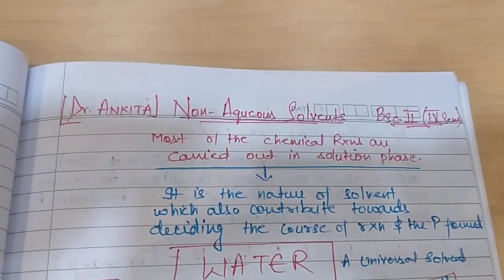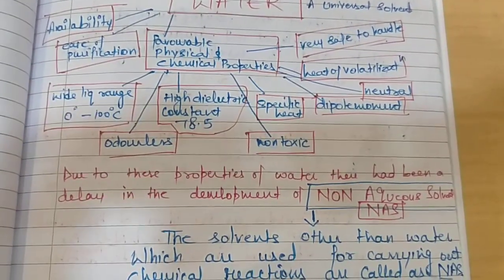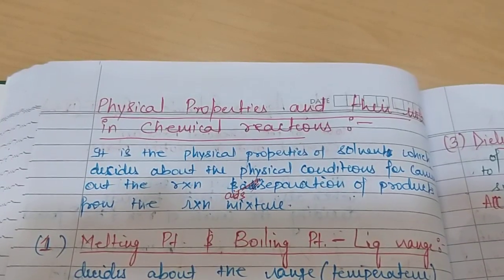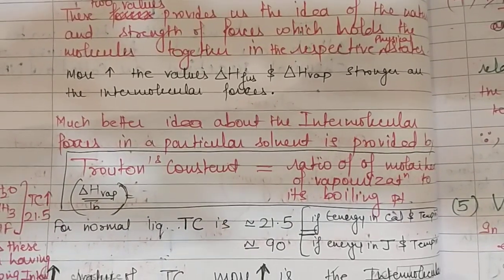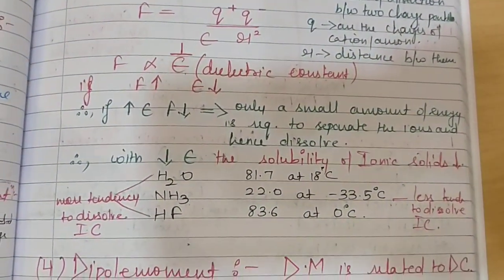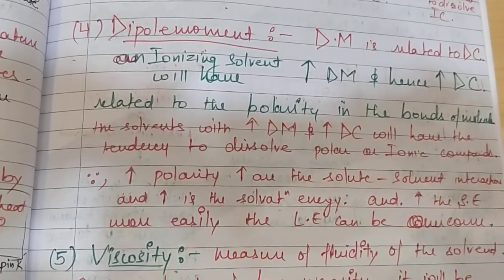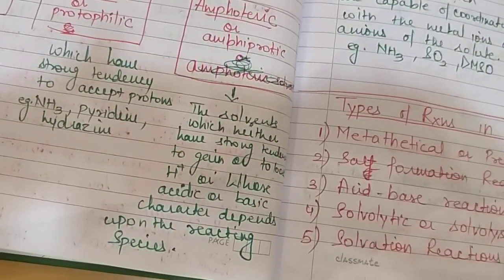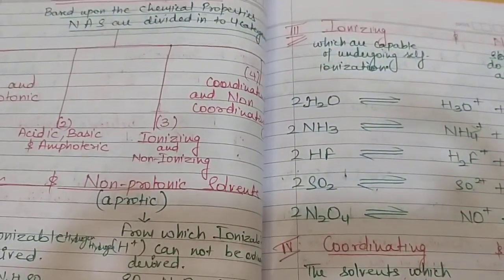Non Aqueous Solvents-1